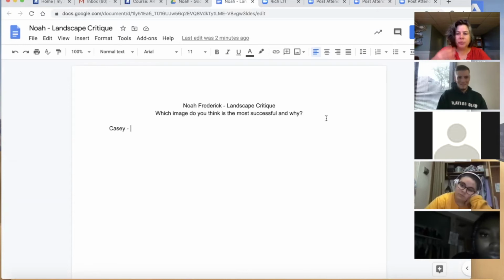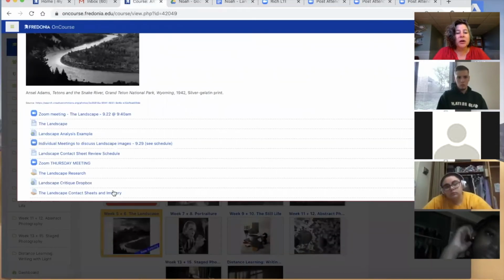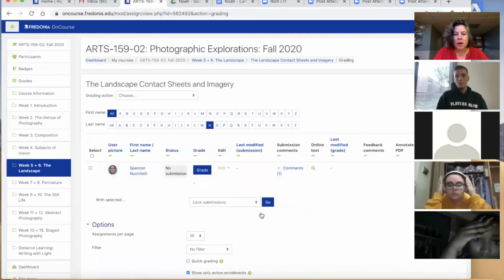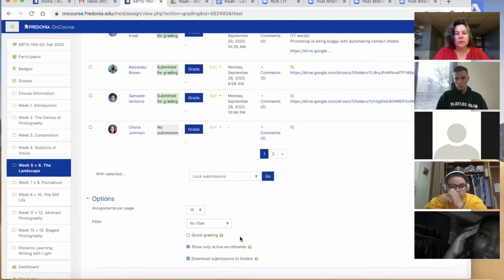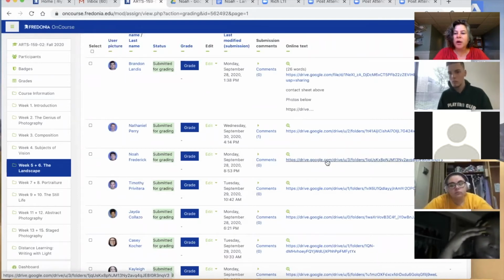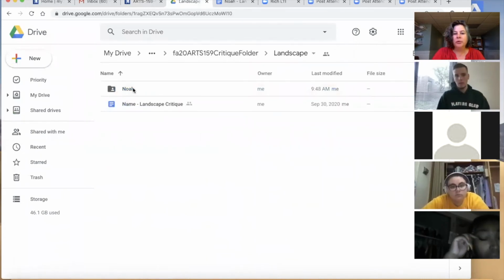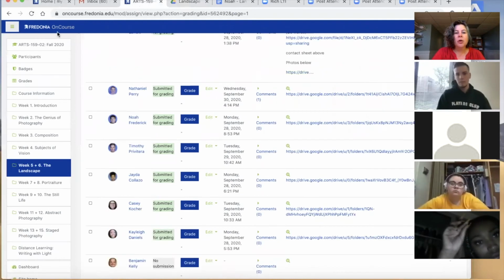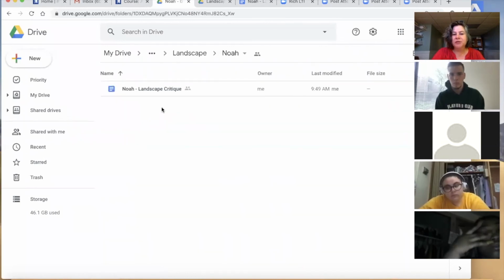Critique Submission Demo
How to upload images for critique, where to write critique and submit final images for grading.